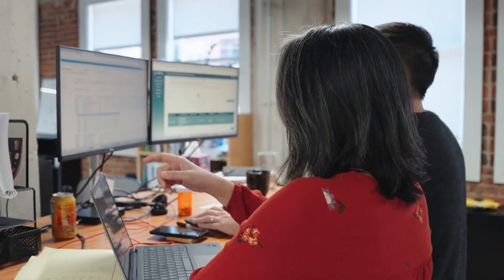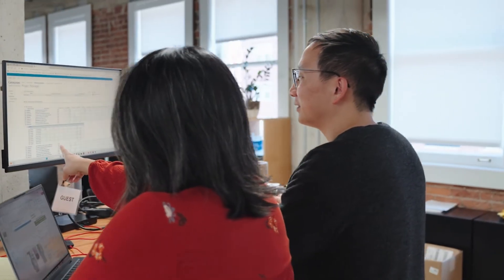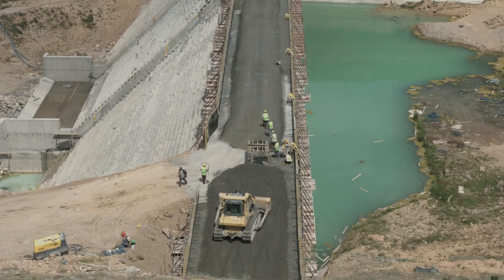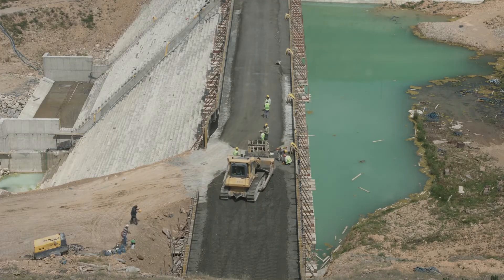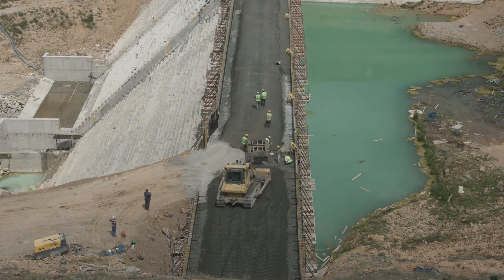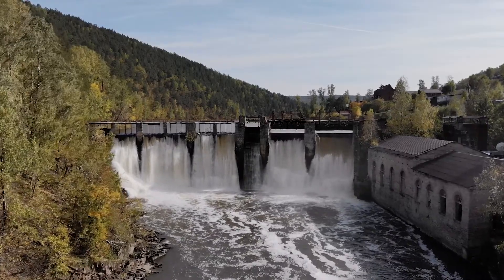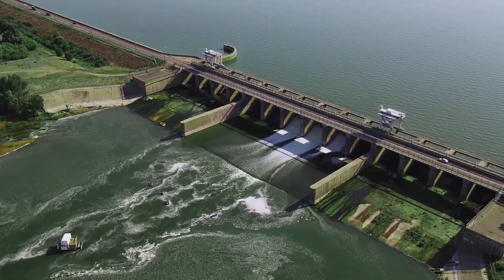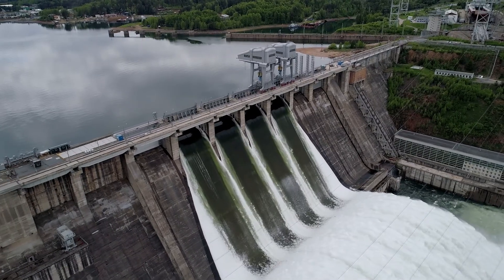A Second Chance: The Rehabilitation of Aging Dams | Steve McManus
Steve McManus highlights the importance of the rehabilitation of aging dams. The majority of dams in the US are more than 100 years old and in need of improvement. This is where Geosyntec can help.

He also talks about the challenges of dam failures and how Geosyntec can help with rehabilitation and maintenance.